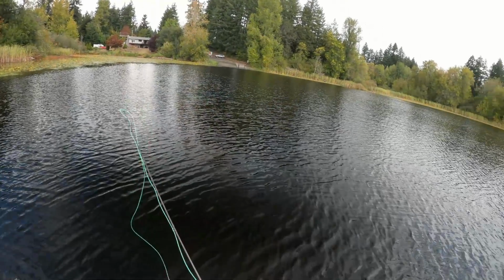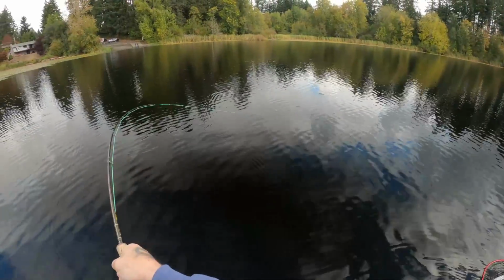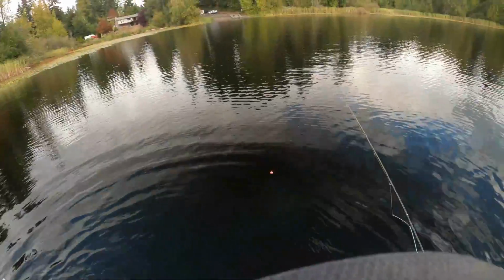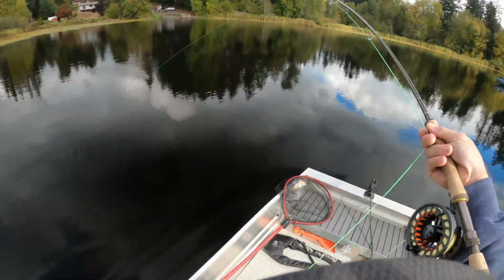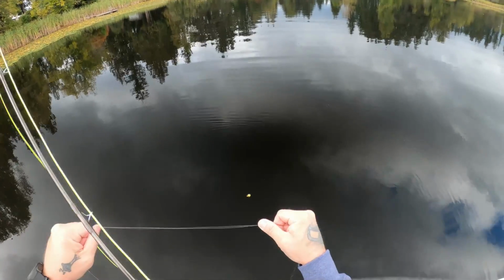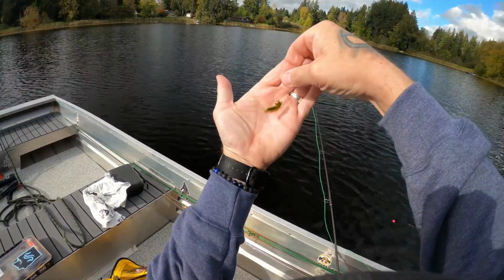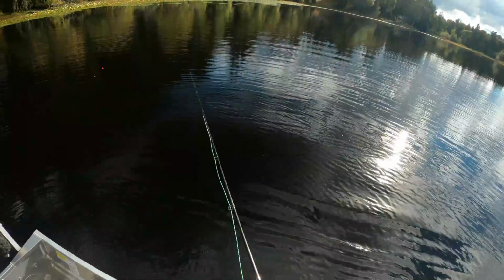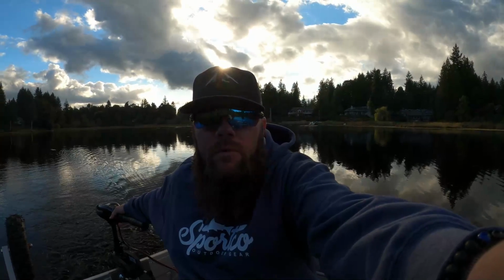Chunky Autumn Rainbows on the Fly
I get into a few decent fish on a local lake in late October!